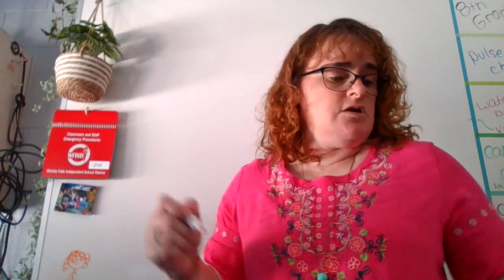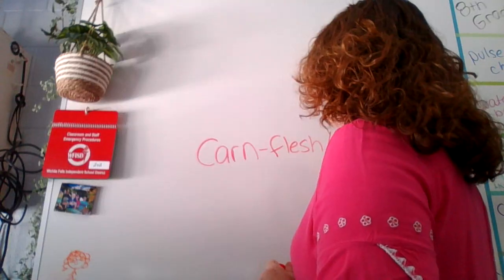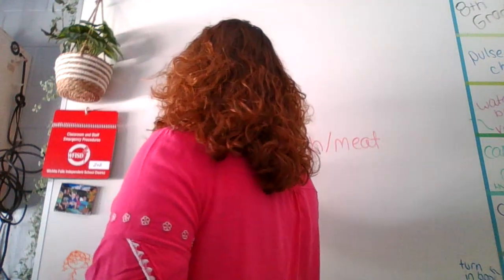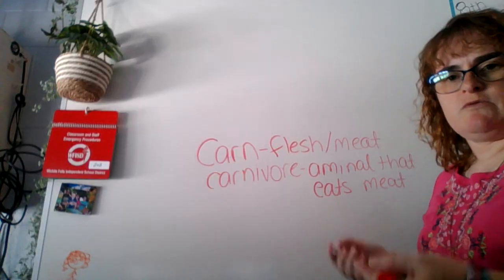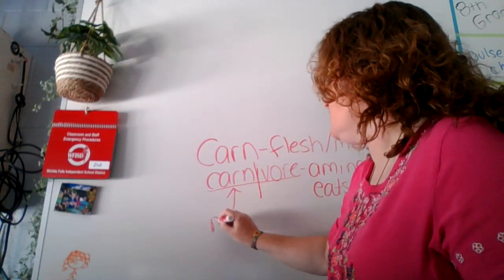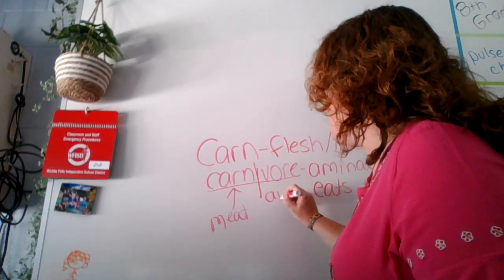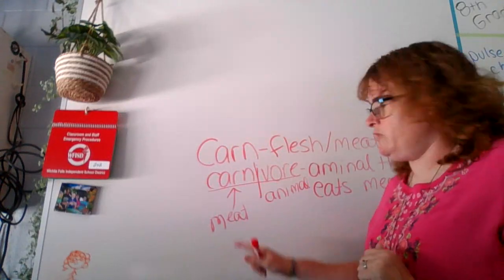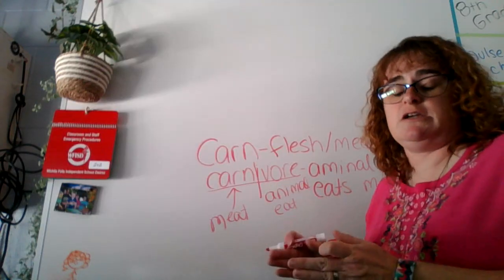Webcam - Screencastify - September 18, 2025 11:24 AM